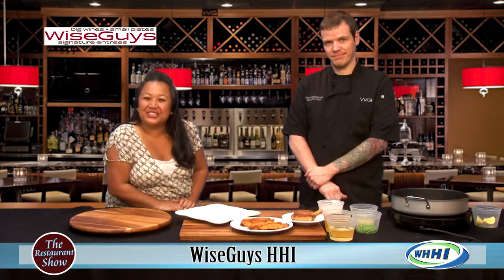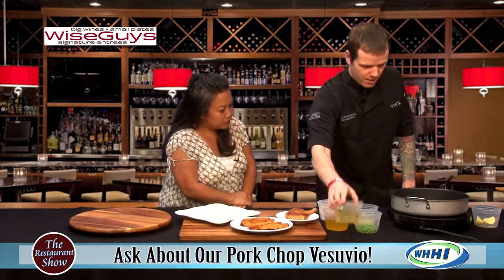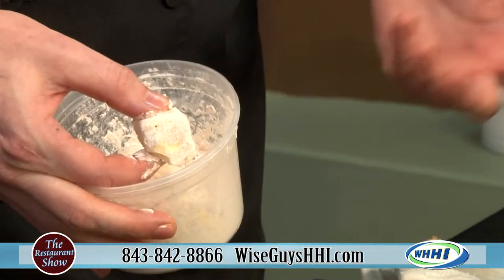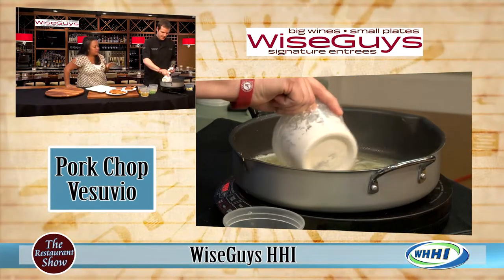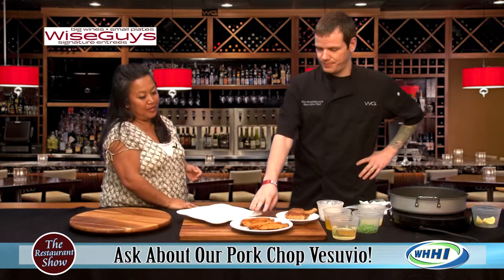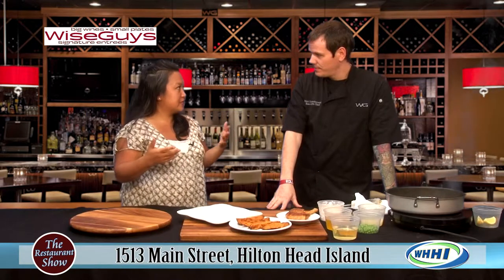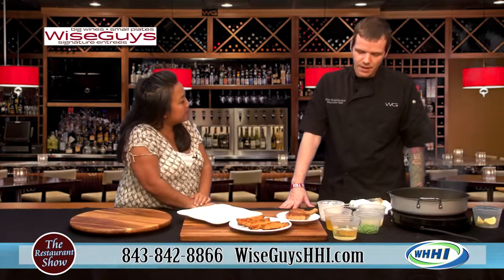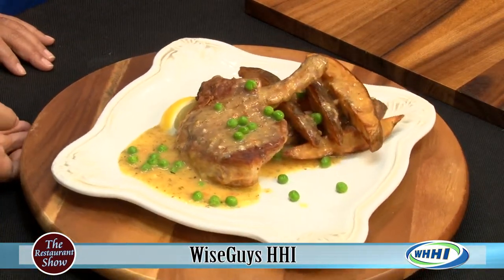RESTAURANT SHOW | WiseGuys: Pork Chop Vesuvio | 3-17-2016 | Only on WHHI-TV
1513 Main Street, Hilton Head, SC